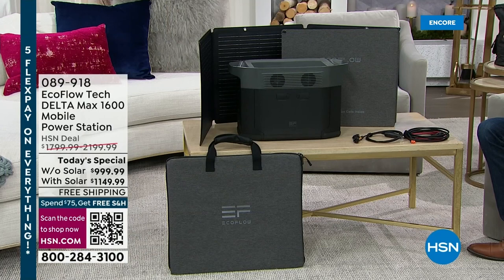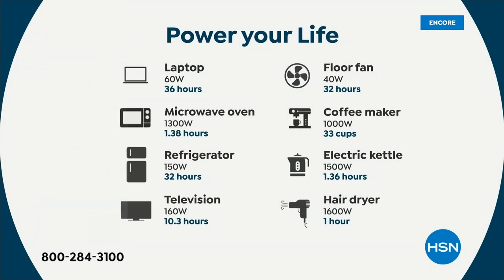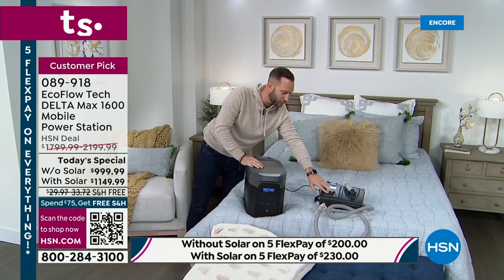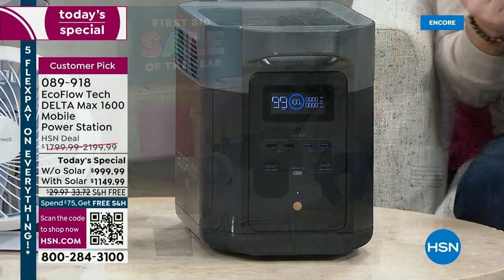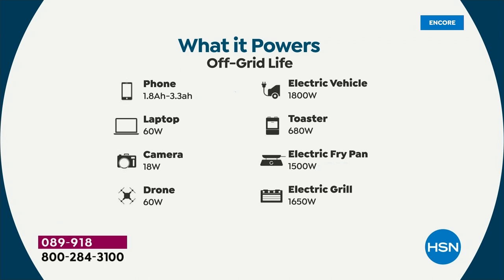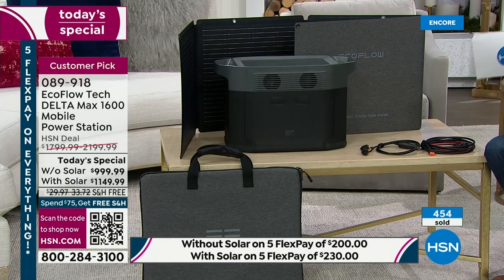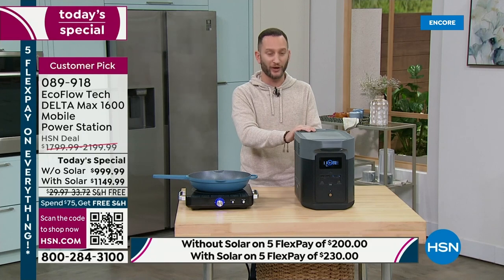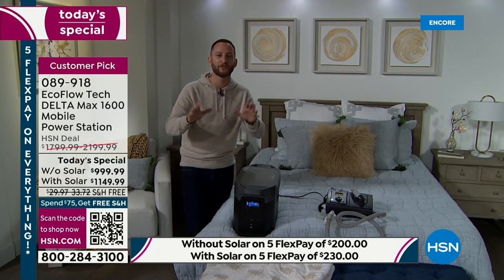HSN | EcoFlow Power Station 01.15.2023 - 05 AM